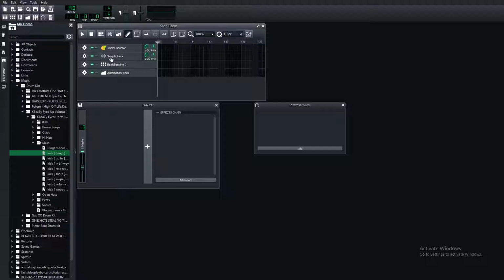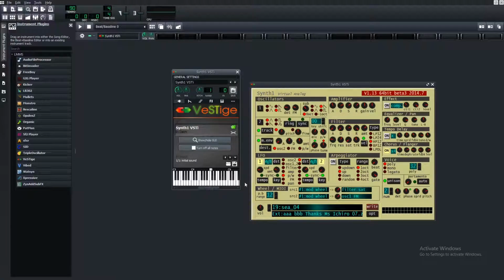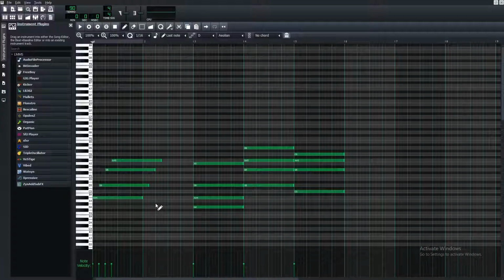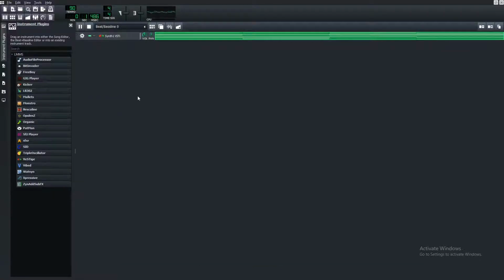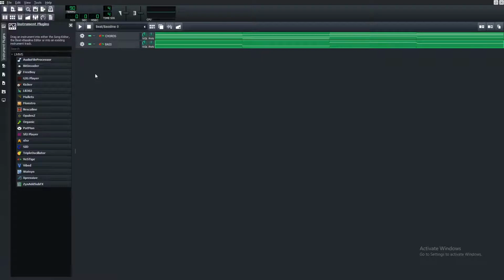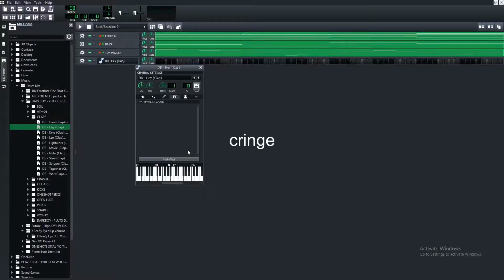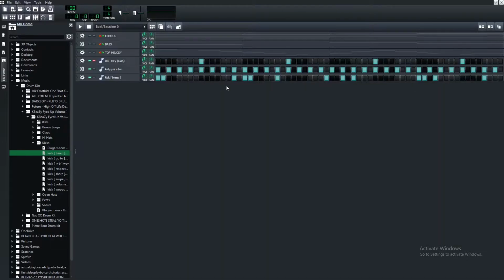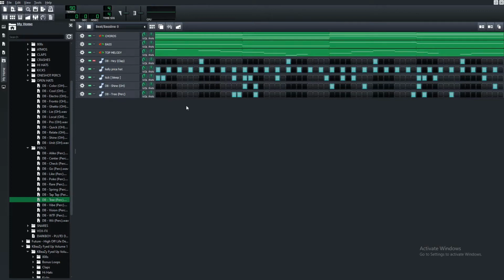How to make R&B Type Beats on LMMS! (UPDATED 2021 VERSION)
In this video I teach you guys how to make a rnb type beat on the free software LMMS. Comment or message me with any questions!

IGNORE THE TAGS BRO
lmms beat,
lmms beat tutorial,
lmms tutorial beginner,
lmms plugins,
lmms song,
lmms vs fl studio,
lmms music,
lmms automation track,
lmms autotune,
lmms beginner tutorial,
lmms basics,
lmms bass tutorial,
lmms beginner trap beat tutorial,
lmms boom bap tutorial,
lmms r&b,
lmms r&b tutorial,
lmms chromebook,
lmms chill beat,
lmms copy paste song editor,
lmms chords,
lmms daw,
lmms drill beat,
lmms drum kit,
lmms download tutorial,
lmms download windows 10,
lmms drums,
lmms demo,
lmms for beginners,
lmms free plugins,
lmms full tutorial,
lmms free sample packs,
lmms how to,
lmms how to make a trap beat,
lmms how to add plugins,
lmms how to make a melody,
lmms how to download,
lmms install,
lmms instrumentslmms tutorial,
lmms beat,
lmms beat tutorial,
lmms tutorial beginner,
lmms plugins,
lmms song,
lmms music,
lmms automation track,
lmms autotune,
lmms beginner tutorial,
lmms basics,
lmms bass tutorial,
lmms r&b,
lmms r&b tutorial,
lmms chromebook,
lmms chill beat,
lmms chords,
lmms daw,
lmms drill beat,
lmms drum kit,
lmms download tutorial,
lmms drums,
lmms demo,
lmms for beginners,
lmms free plugins,
lmms full tutorial,
lmms how to,
lmms install,
lmms instruments